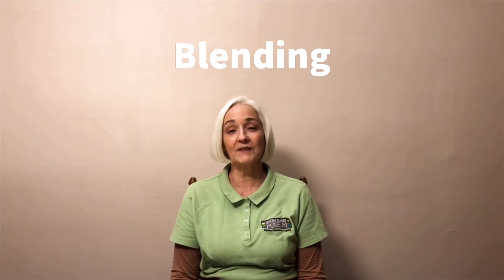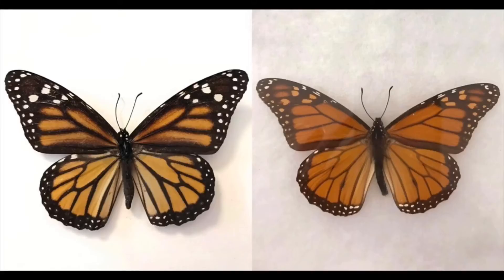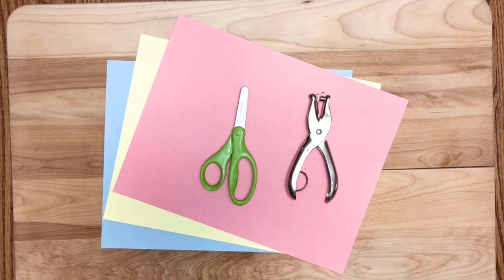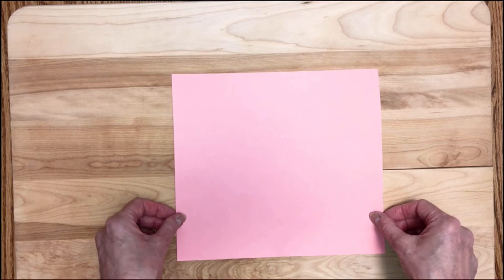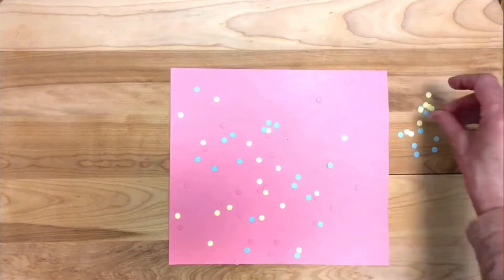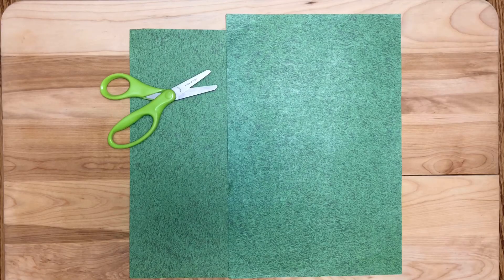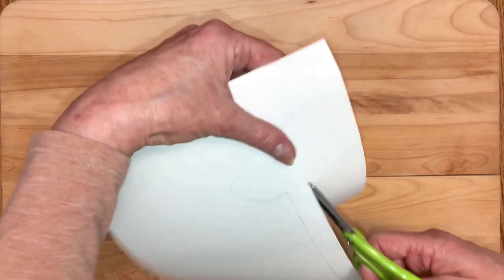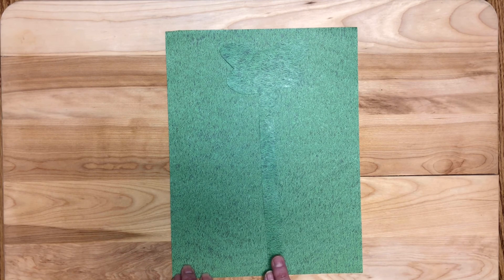Super Science: Animal Camouflage with Susan Hogan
Join Staten Island Museum educator Susan Hogan to investigate the “hide and seek” of animal camouflage.

Super Science is supported by Colgate Palmolive.